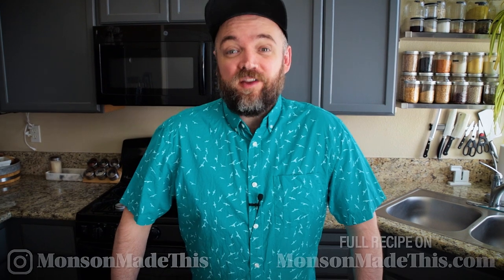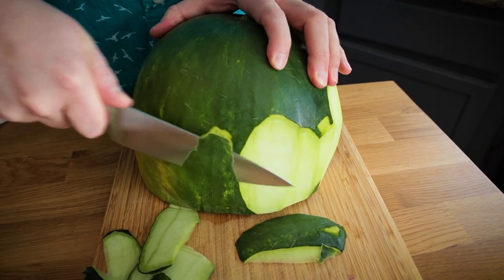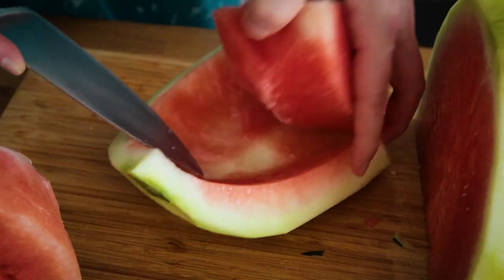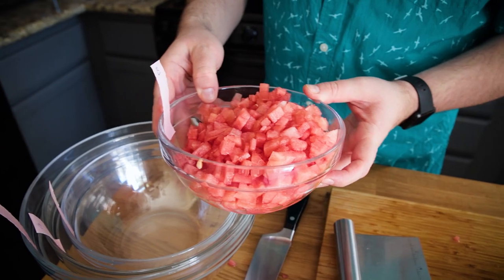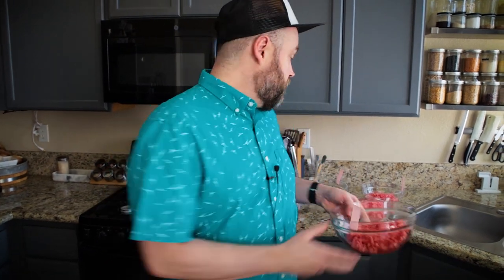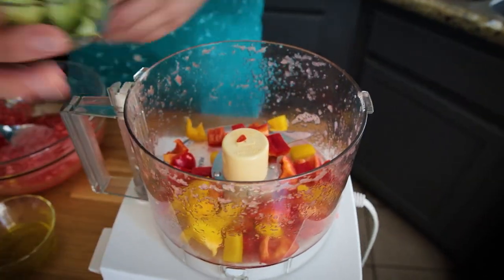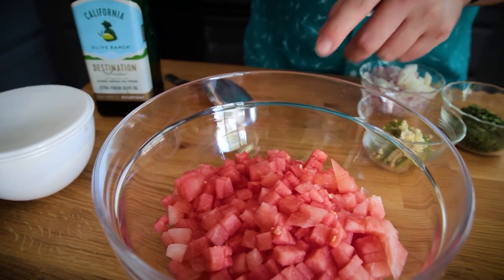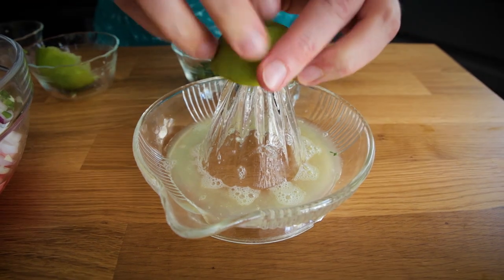EASY Vegan Watermelon Recipes | No-Cook Summer Dishes - Bruschetta - Pico - Gazpacho - Panzanella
If for some strange reason you decided to compare a watermelon to a tomato, you would probably be hard pressed to find many similarities other than the fact that they are both ovular shaped fruits with red flesh. But on a whim, I decided to swap out the tomatoes in a few of my favorite recipes, and replace them with watermelon to see if they still work. The result: Why would you ever put tomato in anything ever again?!